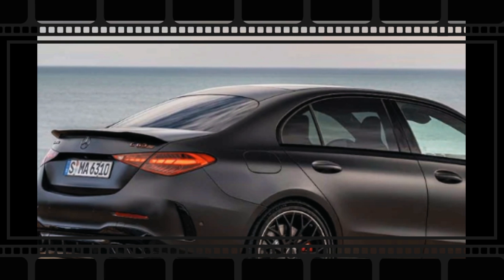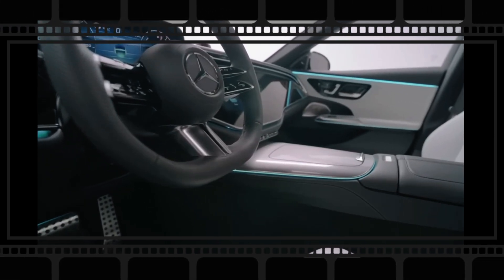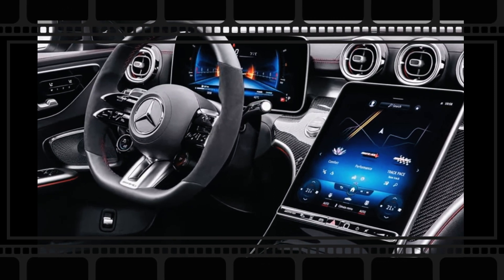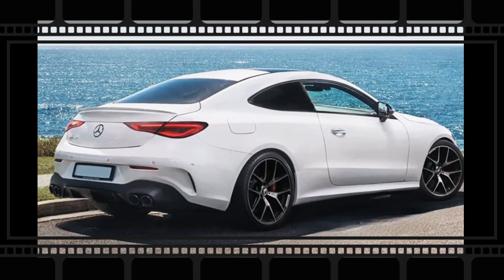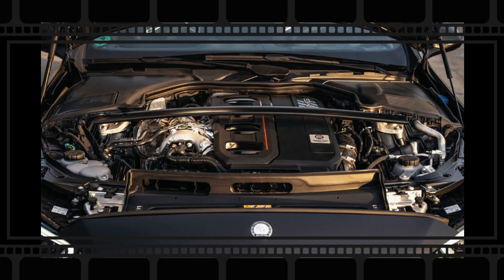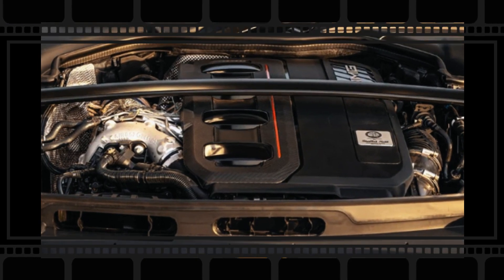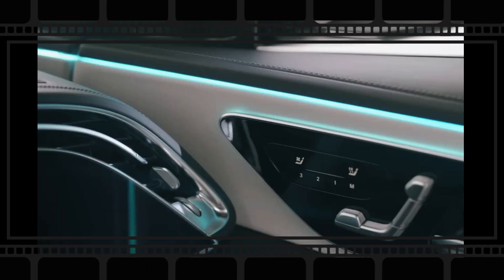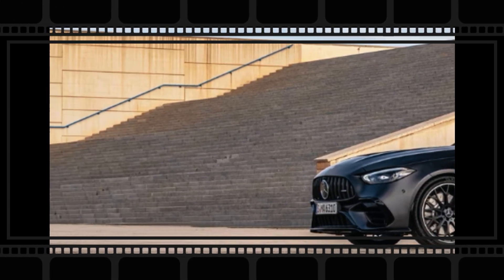NEW 2024 MERCEDES BENZ C CLASS - 2024 MERCEDES BENZ C CLASS Release date, Interior & Exterior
2024 MERCEDES BENZ C CLASS | We expect the carryover 2024 C-Class to retain the current model’s interior design. A driver-focused 12.3” touchscreen graces the center of the dash and draws inspiration from the flagship S-Class. The C-Class also features a voice-activated digital assistant, smartphone connectivity, wireless charging, and touch-sensitive controls.